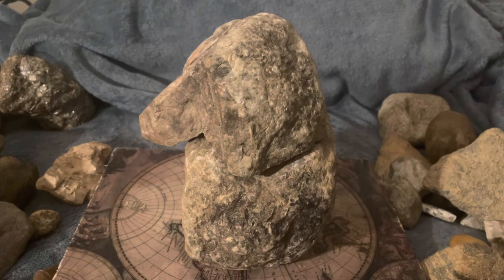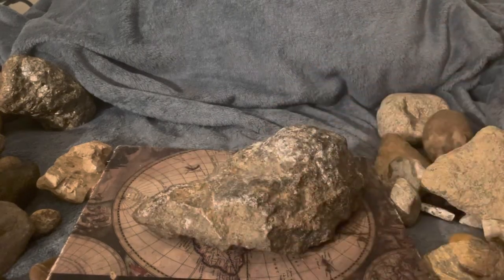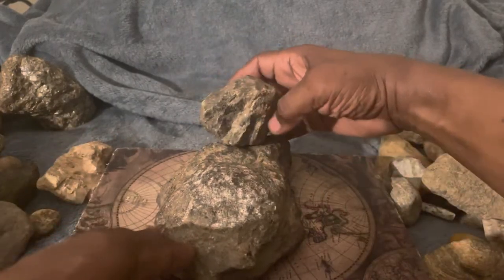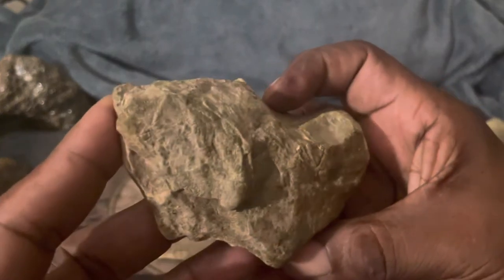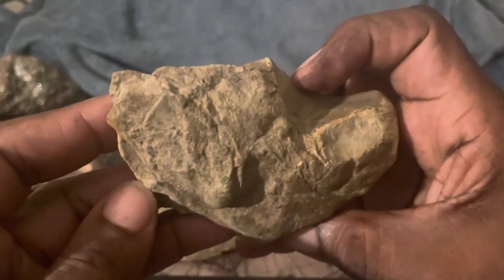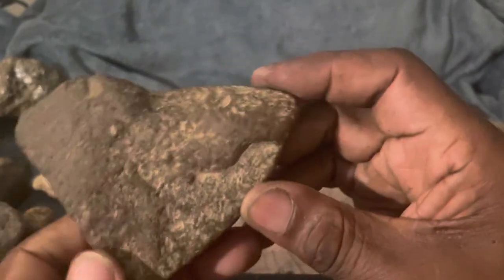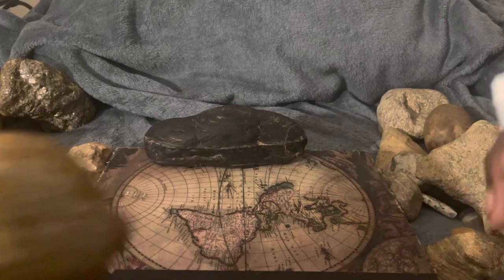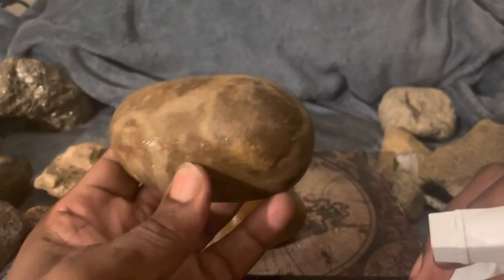Ancient Portable Rock Art Effigies Painted Rocks Two Piece Rock Art Part 1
Ancient Rock art finds from The Bronx and lLong Island.  Not often seen 2 piece rock art painted rocks  effigies and more always as found  ancient pieces.